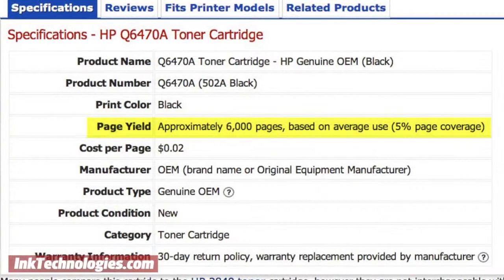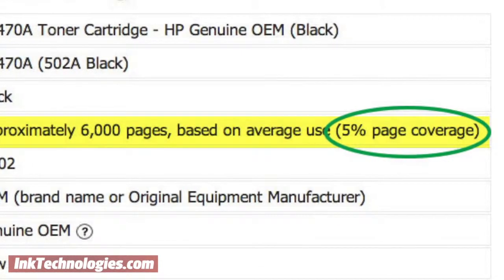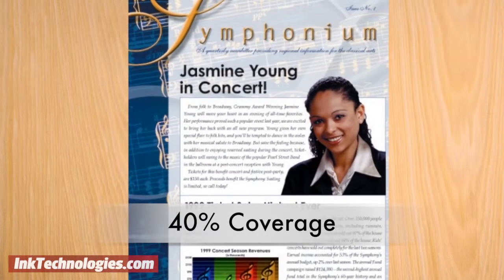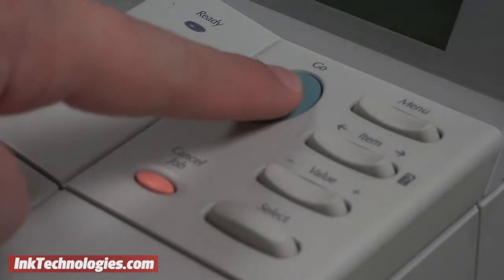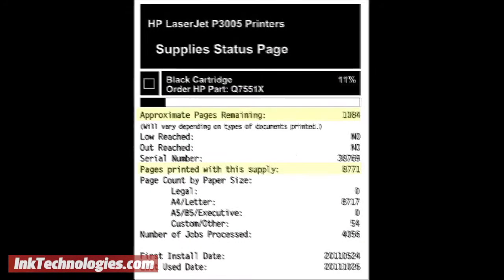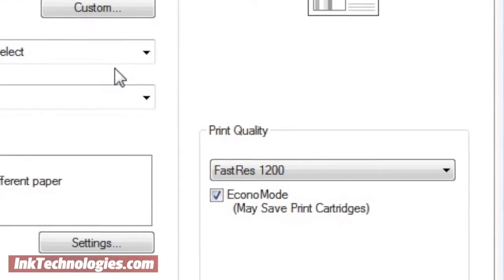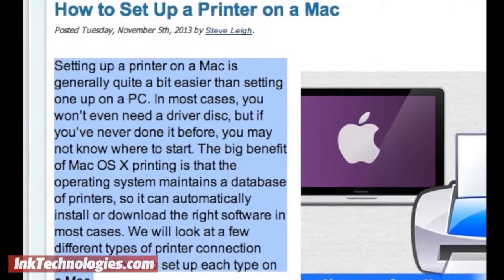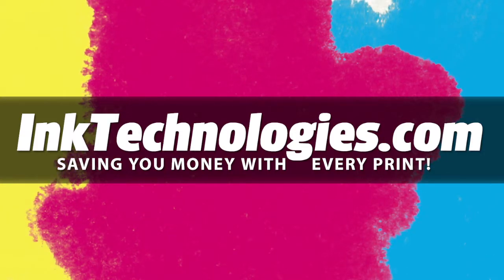Why Is My Page Yield So Low? - Understanding Page Coverage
If you've noticed you are not getting the estimated page yield from your cartridges, you may be printing documents with more than 5% page coverage. We explain the 5% page coverage standard, and how graphics-heavy pages may reduce your cartridge's page yield. We also include a few tips for improving your page yield.